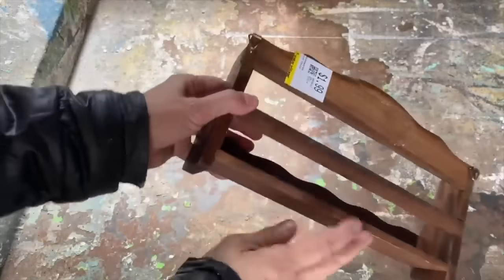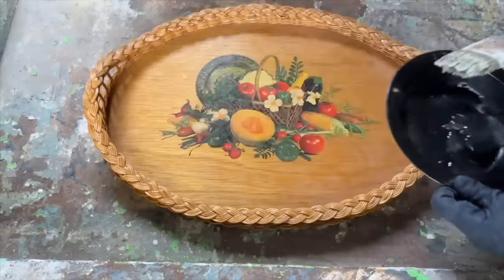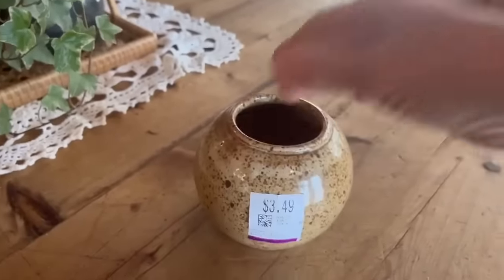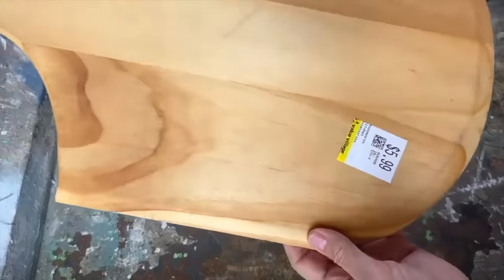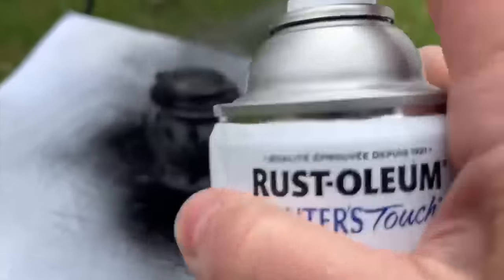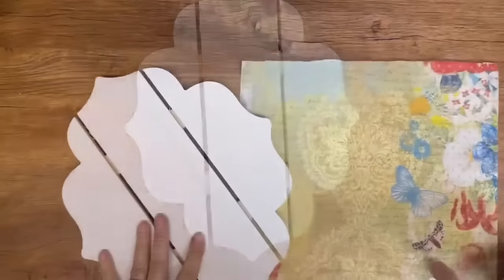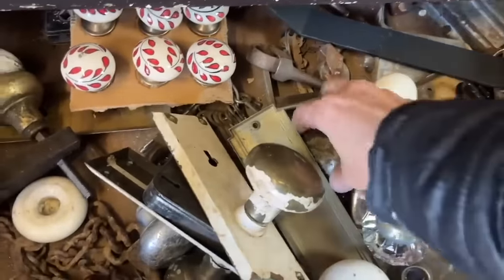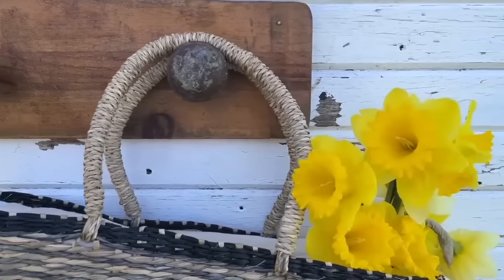16 Upcycled Thrift Store Makeovers To Inspire You / Trash to Treasure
16  Upcycled Thrift Store Makeovers To Inspire You / Trash to Treasure

Get ready to be amazed by 16 incredible upcycled thrift store makeovers that'll turn trash into treasure right before your eyes! 🌟 Dive into the world of creative transformation as we take you through each step of these stunning projects. From vintage finds to forgotten pieces, witness the magic of repurposing and giving new life to items that were once discarded.
Discover budget-friendly DIY hacks, clever paint techniques, and innovative ideas that will inspire your own creative journey. These upcycled projects not only save money but also contribute to a more sustainable lifestyle. Join us as we unlock the secrets of repurposing and take a fresh look at the hidden potential in everyday items.
Whether you're a seasoned upcycler or just getting started, this video is your ultimate source of inspiration for turning thrift store gems into unique masterpieces. Don't miss out on the transformative power of creativity – it's time to witness the beauty of 'trash to treasure' in action!
Happy Upcycling
Deidre
JB Weld Steel Stick